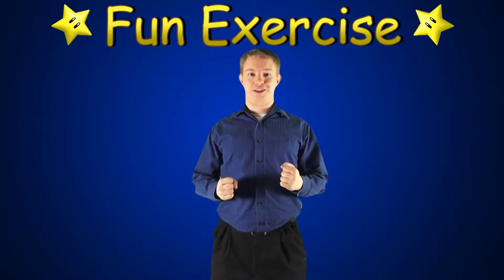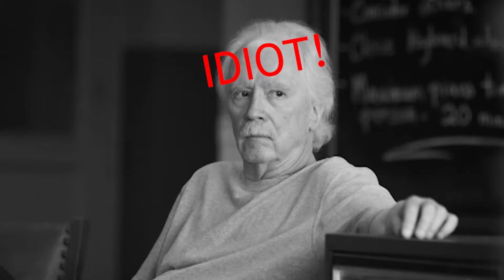Choose Your Own Venture Halloweew 13 Special: The How-To Horror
Dirk Halberd teaches all you budding game developers on how to build the perfect horror game!